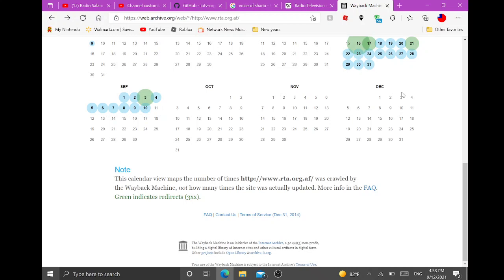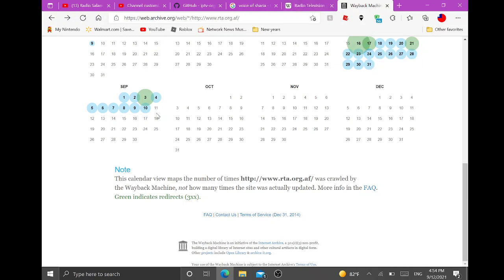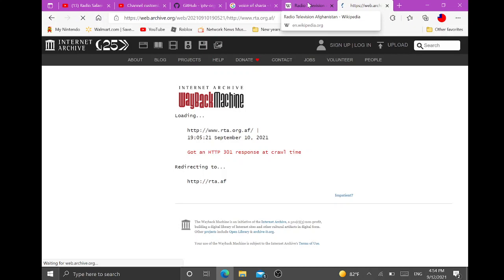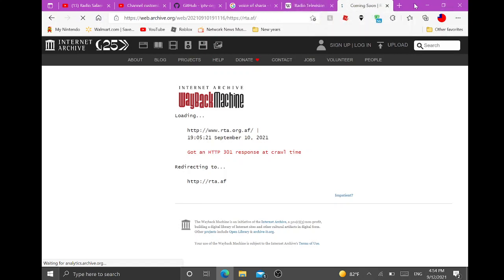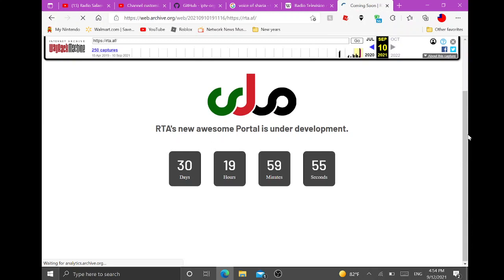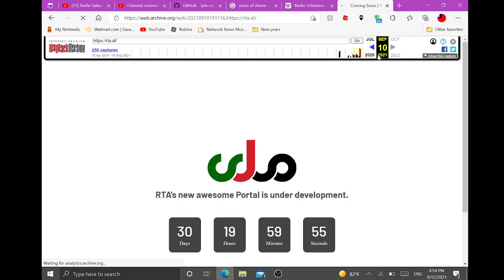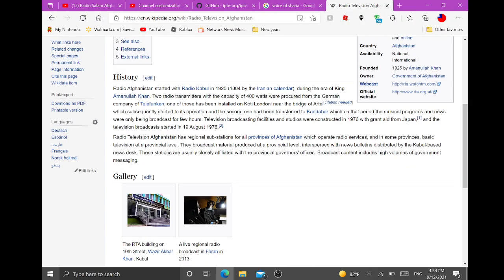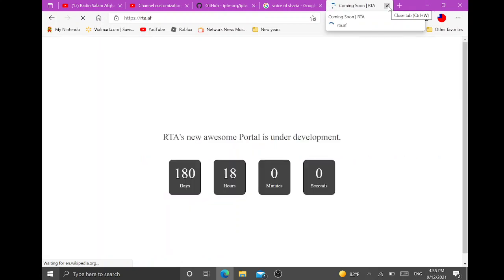RTA website after Taliban takeover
I did say that Radio Salam was the last one but this one doesn't include footage.
My voice is here again.